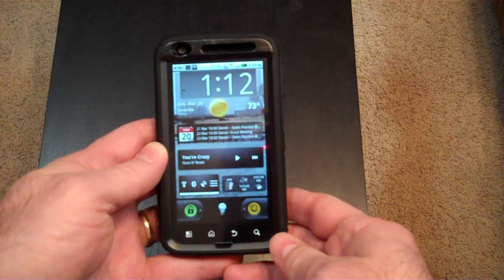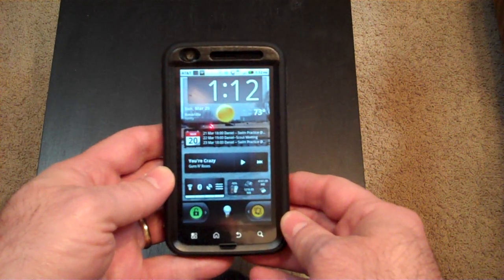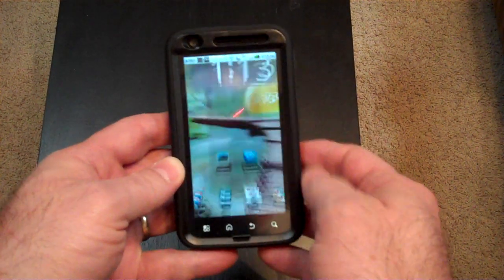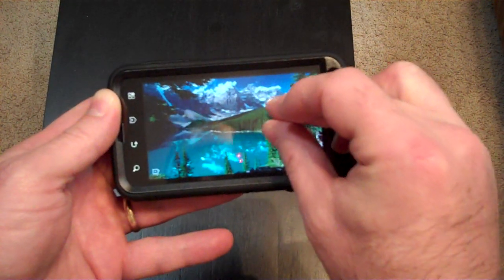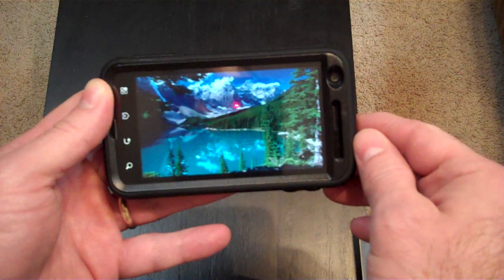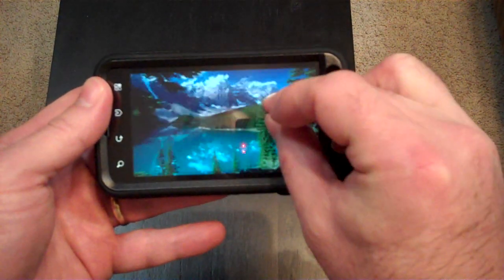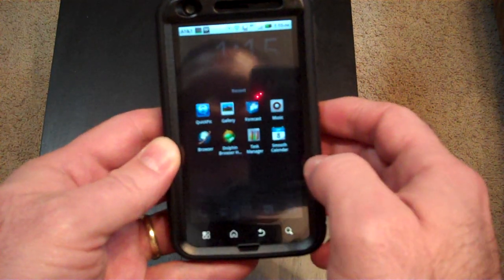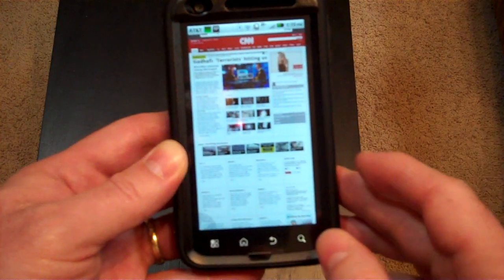Motorola Atrix Lag?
Does the Motorola Atrix Lag? Is it hardware or software?